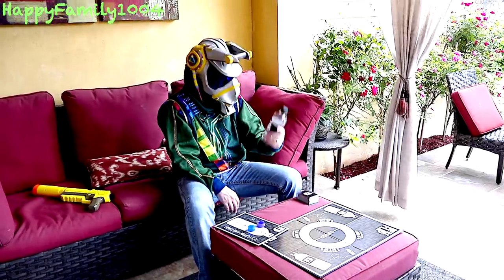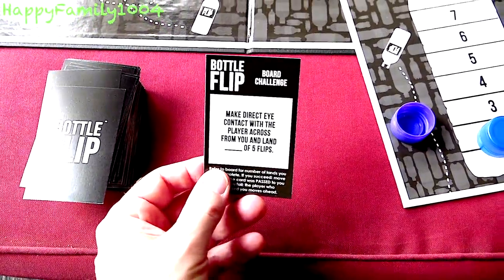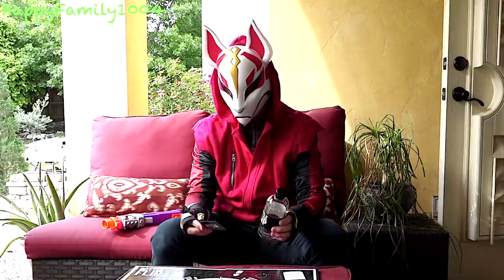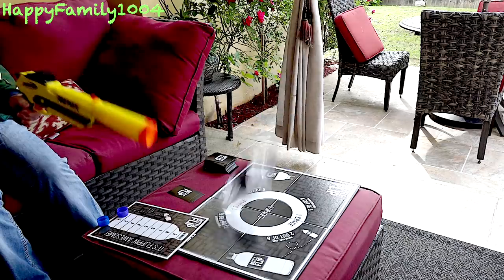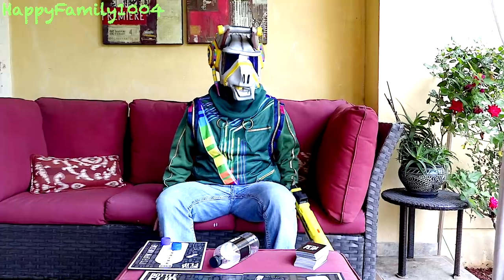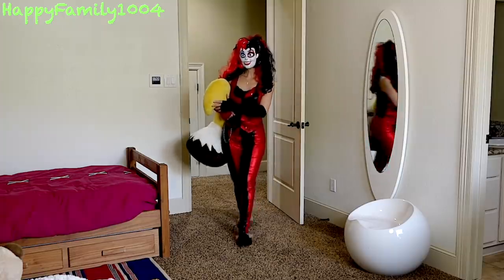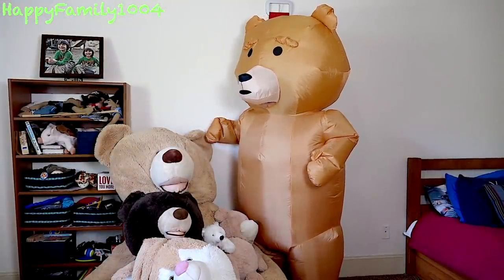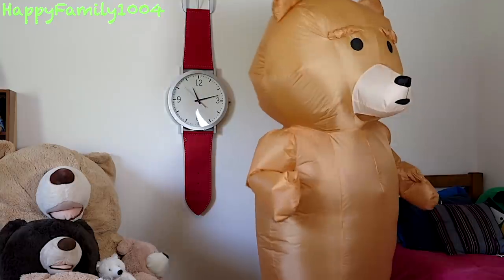Water Bottle Flip Nerf War - WHO WILL WIN?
The water bottle flip game sent DJ  Yonder one of their games for free and he and drift play the game which ends up in a nerf war. Drift uses the nerf fortnie smg-e and DJ Yonder uses the nerf fortnite SP-L in this nerf battle.

Send Fan Mail To:
JeffMara
18866 Stone Oak Pkwy. #103-52